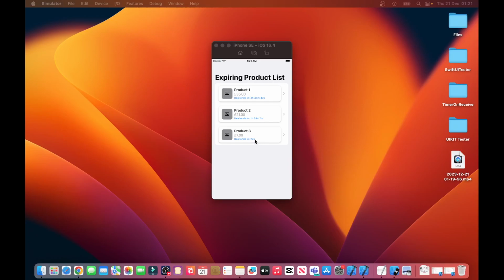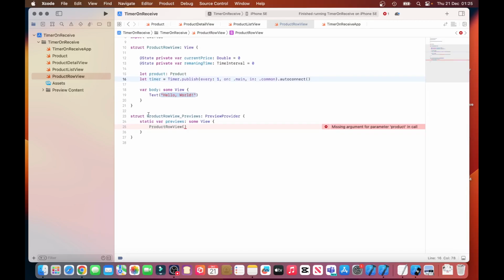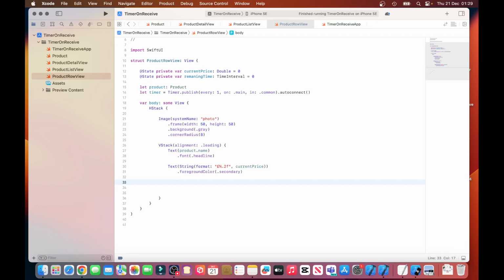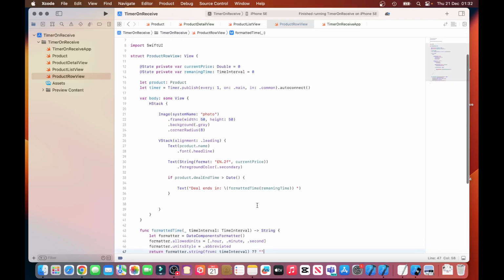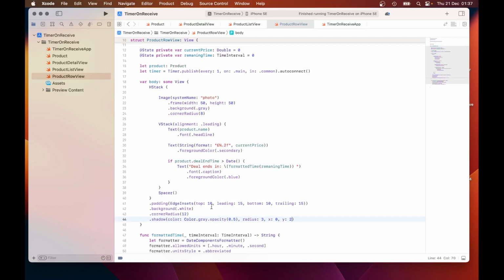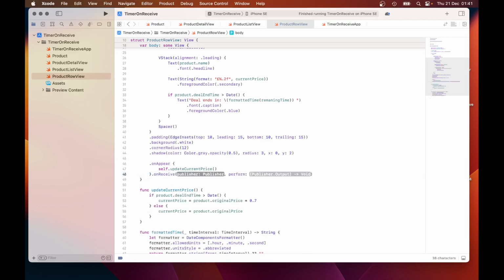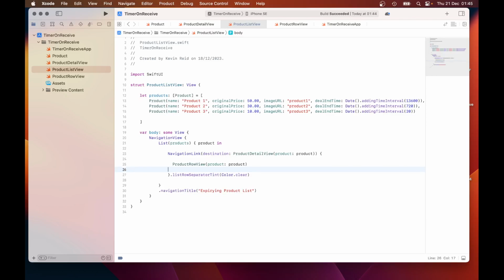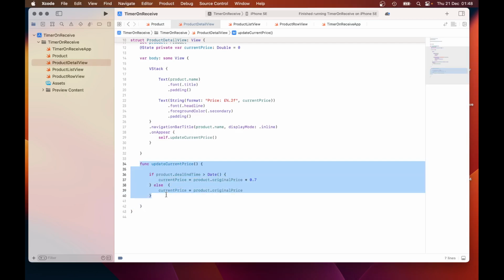SwiftUI: Efficient Product List Updates Using Timer and onReceive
3 Git Tower – Simplify your Git workflow with this powerful Git client

1 SwiftUI Mastery: Core Data To-Do List with Notifications, Pie Charts & Address Lookup